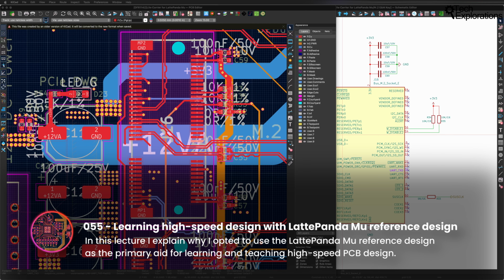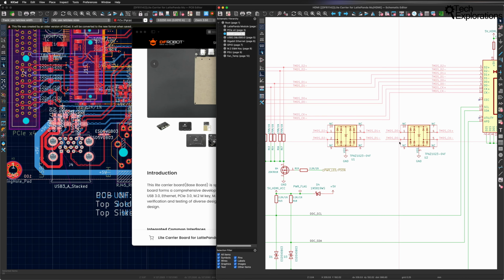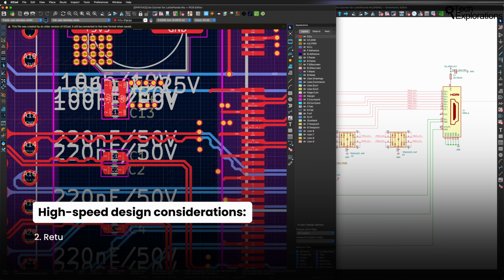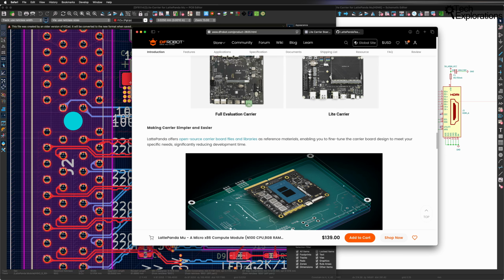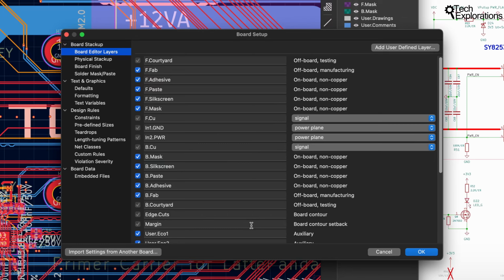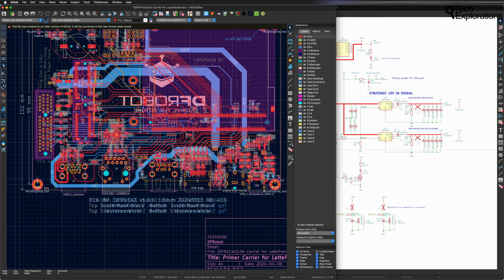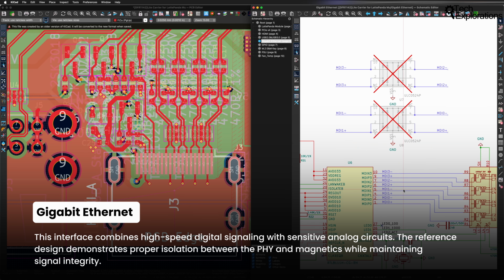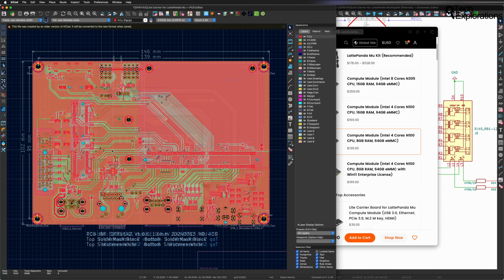Learning from the LattePanda Mu Reference Board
Learn how to design a real computer with KiCad High-Speed PCB Design — a hands-on course from Tech Explorations. In this project, you’ll design a carrier board for the LattePanda Mu (Intel N100) compute module from schematic to manufactured PCB, mastering the professional techniques that make complex digital systems work reliably.

This course goes beyond hobby-level design to teach the physics of high-speed signals and how to engineer your board for performance, stability, and manufacturability. You’ll work through differential pair routing, impedance control, grounding strategies, and DFM verification — all using KiCad’s advanced toolset.

💡 You’ll learn:
• How to manage impedance, return paths, and signal integrity
• Differential pair routing for USB 3.0 and HDMI
• Layer stack-up design and controlled geometry
• Power distribution and EMI management
• Preparing and verifying your design for manufacturing

Prefer Udemy? The same coupon is valid there until October 31 (PDT).

In this lecture, I explain the core principles of high-speed PCB design and how they differ from low-speed boards like Arduino or ESP32. You’ll learn when a trace stops behaving like a wire and becomes a transmission line, how reflections occur, and why impedance control, layer planning, and signal matching are essential for reliability. Through practical examples using USB 2.0 and USB 3.0, I demonstrate how rise time and trace length define design constraints. You’ll also discover six key principles of high-speed layout — from return paths to differential pair tuning — and how KiCad’s modern tools make these techniques accessible to all designers.